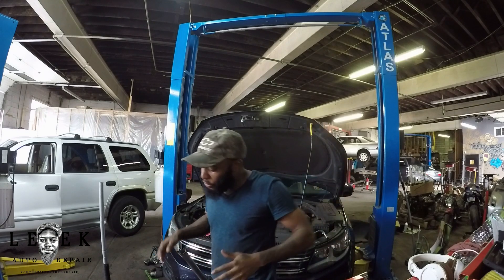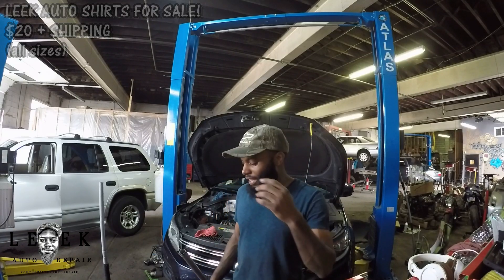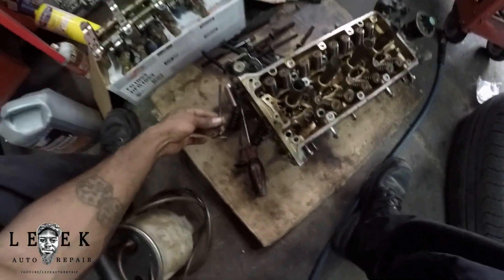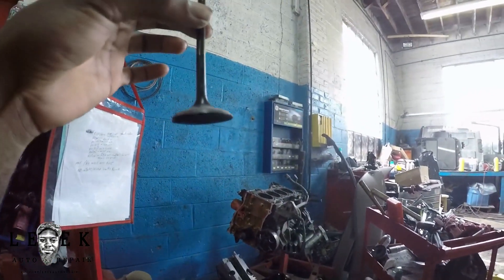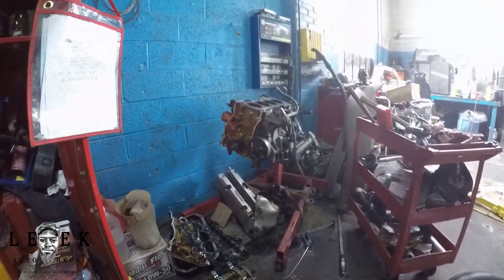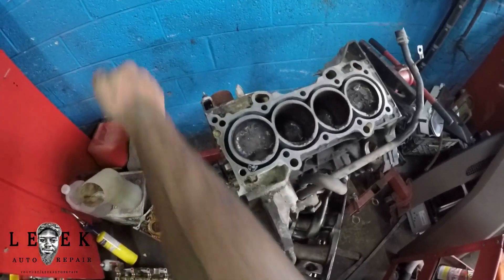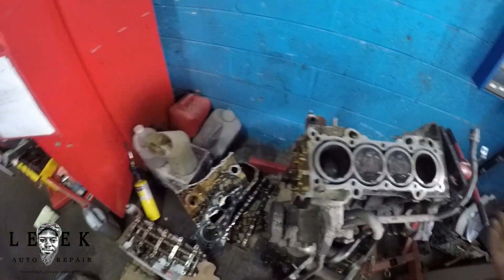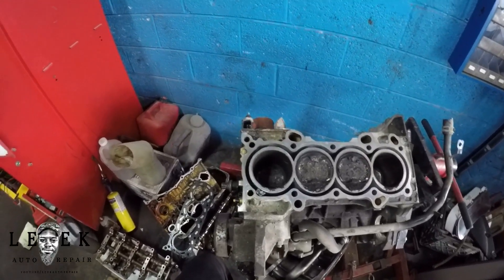What Does A Bent Valve Look Like? Rebuilding K24A4 Part 2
Just some more concrete evidence on the damages. So it looks like I will be taking all the engine measurements myself before deciding the correct size pistons. Part 3 I will be measuring the cylinder walls and go from there.

Leek Auto shirt for sale! $20 + shipping